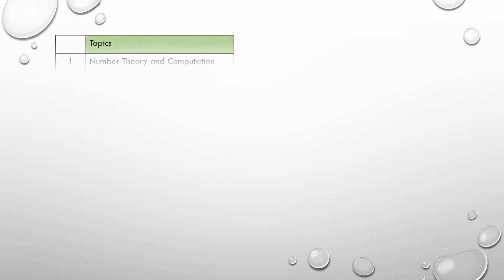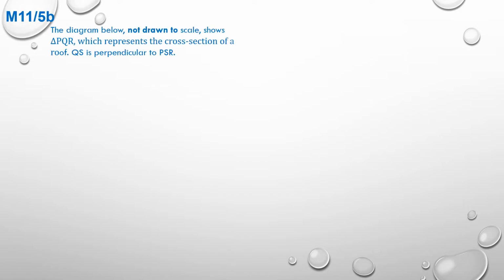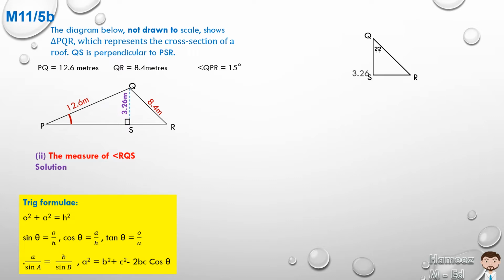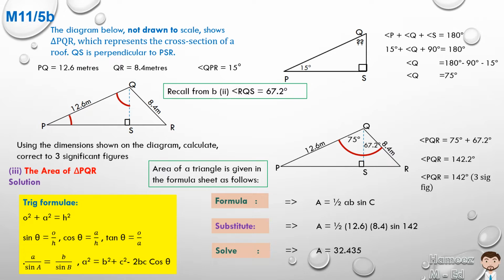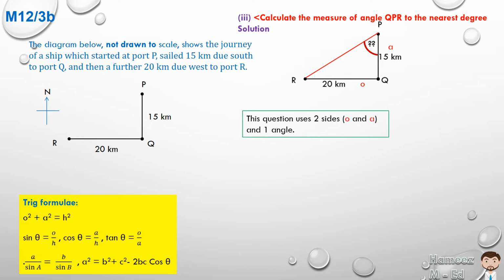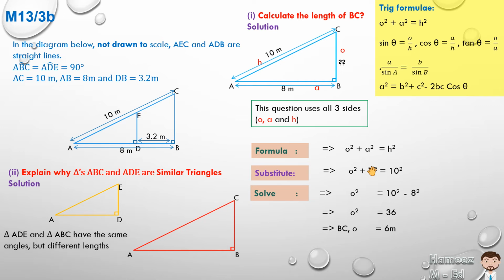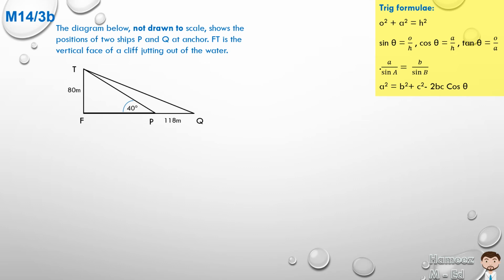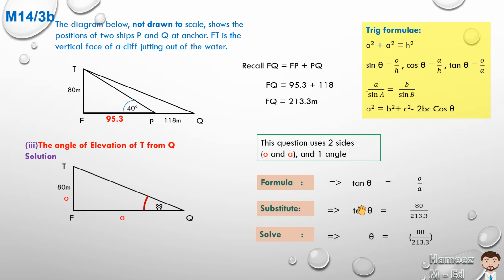Maths CSEC Trigonometry Section I May 2009 to May 2014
This video is the first in a series of Past Paper Solutions to Paper II Questions in CSEC Maths in the topic of Trigonometry which is split into 2 parts. This series is on part 1: for Right-angled Triangles ONLY.

           CSEC Mathematics has 9 main topics which are all compulsory. This video focuses on the topic: Trigonometry, which  is tested with 8 questions in Paper 1, the multiple-choice, and 21 marks in Paper 2. This playlist deals with only questions that are right-angled triangle.

00:00 Start
0:40 Topics and Marks Review
2:59 Steps
3:41 May 2011 No 5b (i)
6:16 May 2011 No 5b (ii)
7:53 May 2011 No 5b (iii)
9:57 May 2012 No 3b (i) and (ii)
12:09 May 2012 No 3b (iii)
13:35 May  2013 No 3b (i) and (ii)
16:18 May 2013 No 3b (iii)
18:18 May 2014 No 3b (i) and (ii)
20:38 May 2014 No 3b (iii)
22:16 The End